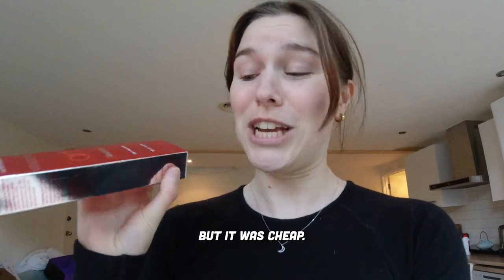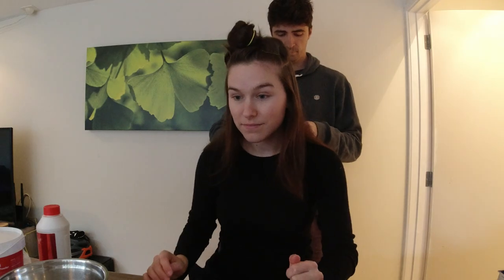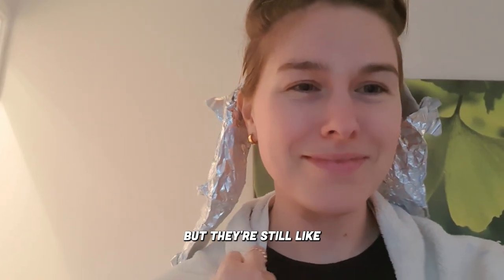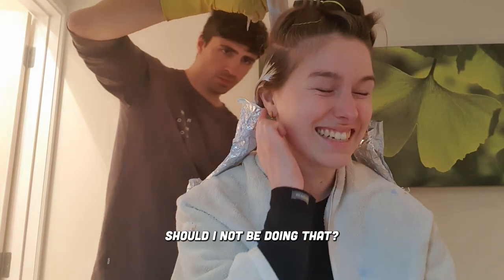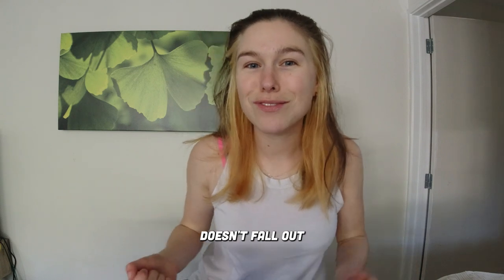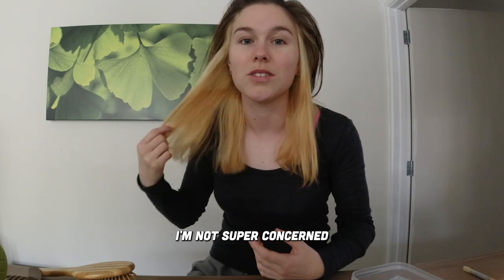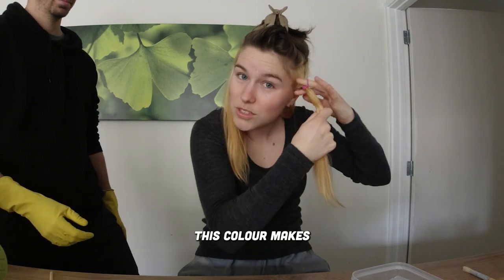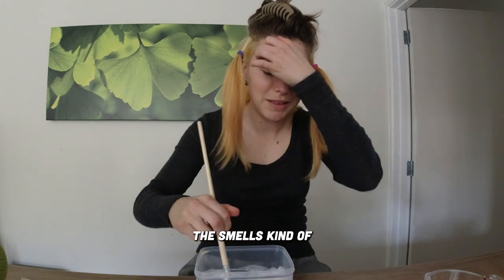bleaching my hair at home to look like narcissa malfoy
ty again for the support though the ANZ bitfest, u guys are nice :)